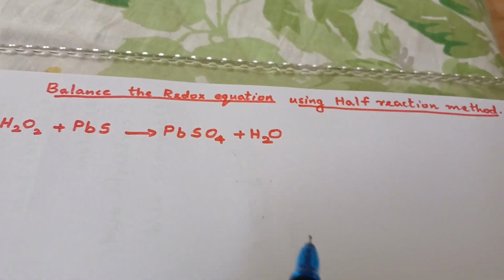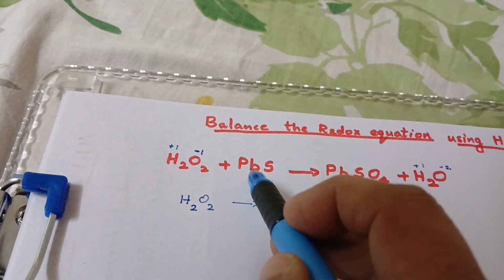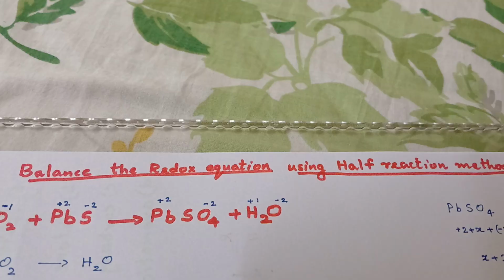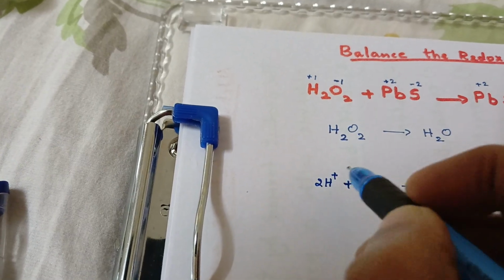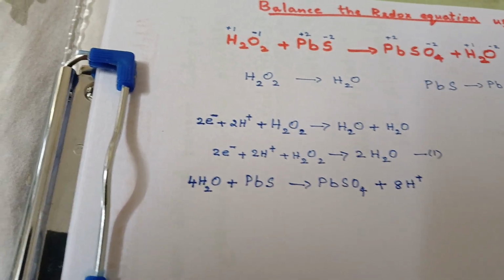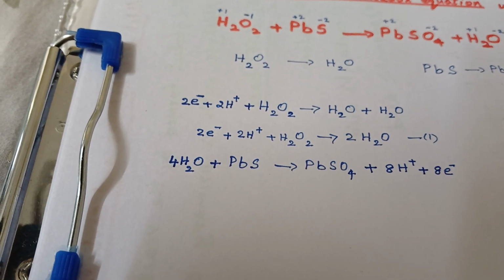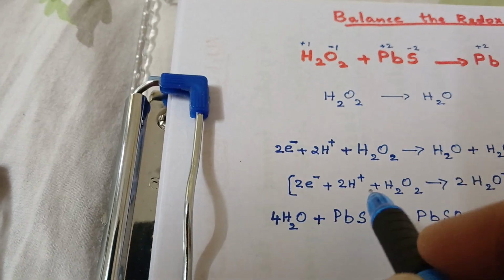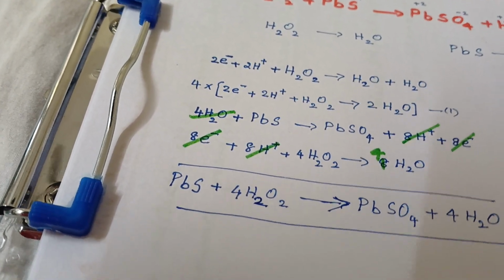Balance the redox eqn H2O2+PbS giving PbSO4+H2O Half reaction method